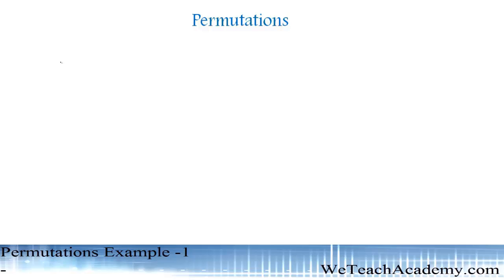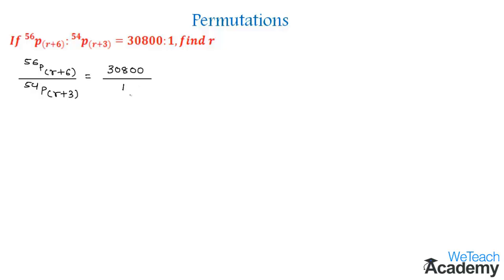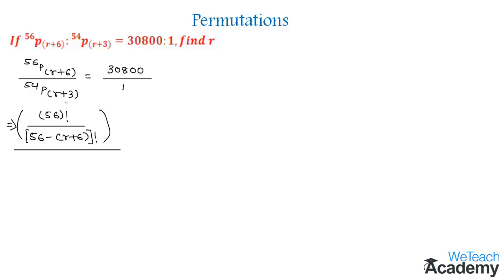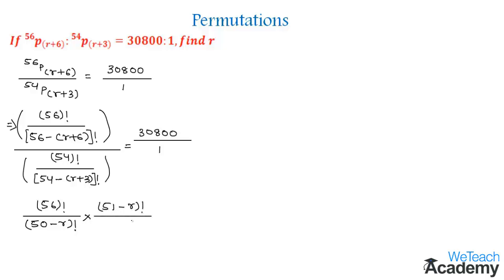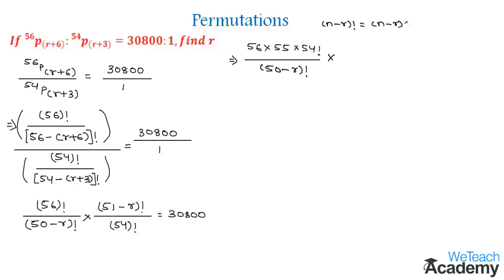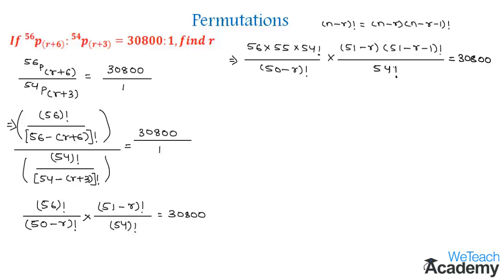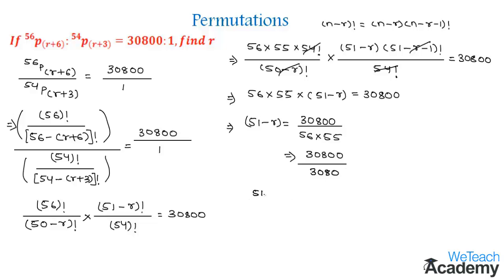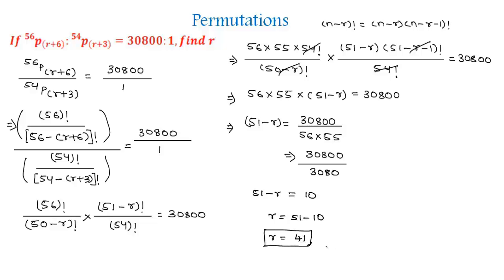Permutations Example - 1 / Permutations And Combinations / Maths Algebra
Lesson  : Permutations